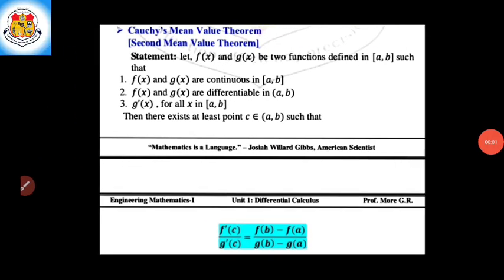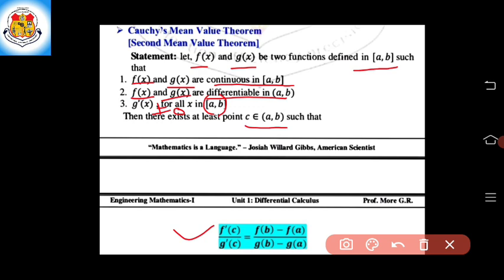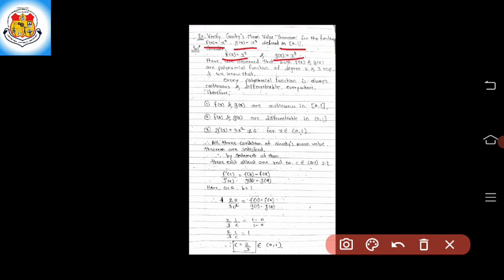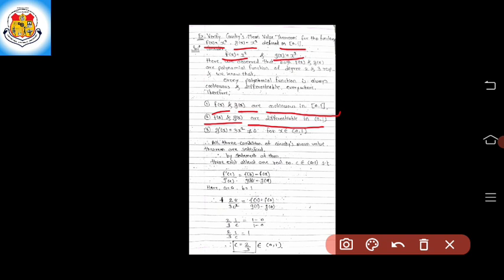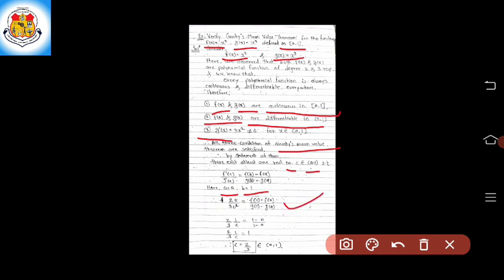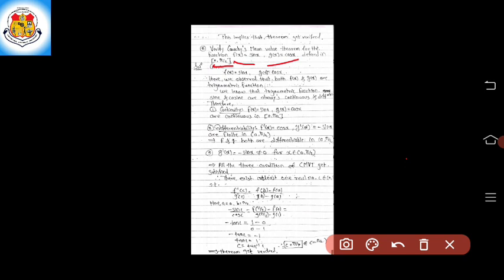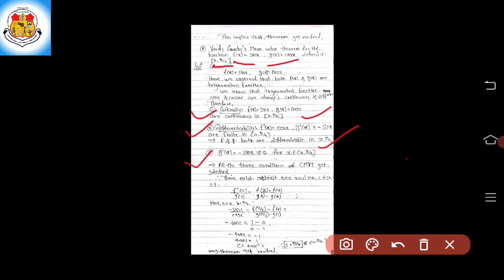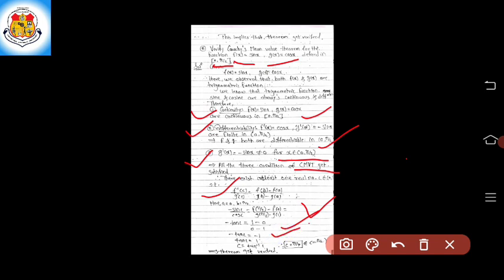Lecture 5 Examples on Cauchy's Mean Value Theorem